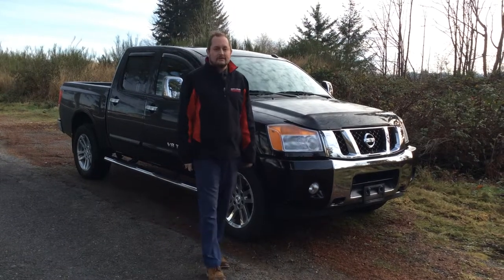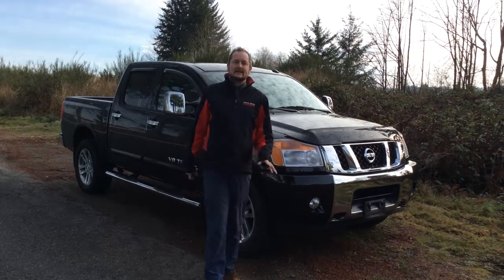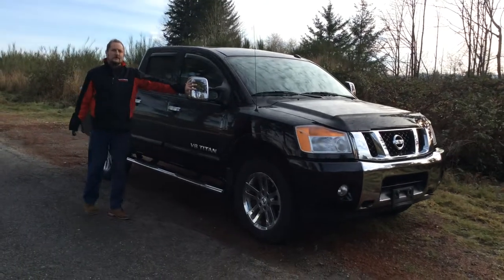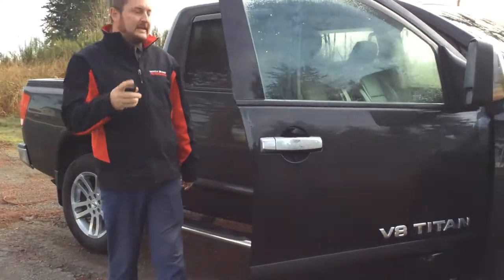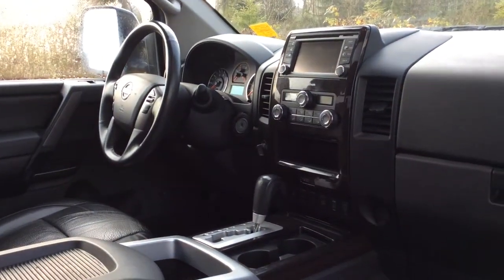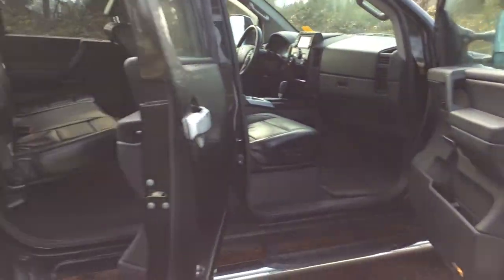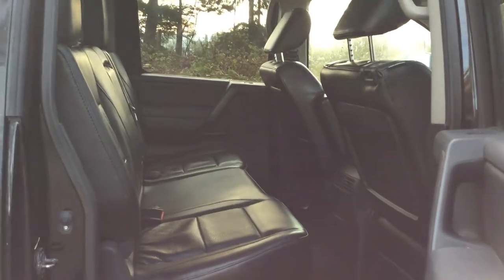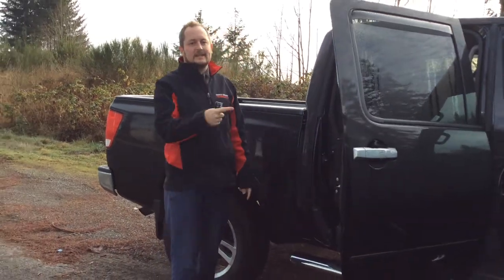2014 Nissan Titan SL 4x4 Walk-around!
Colin shows the like new 2014 Nissan Titan SL 4x4! Top of the line Titan with a ton of features. Stk N20356A